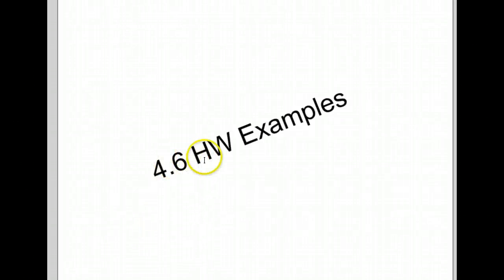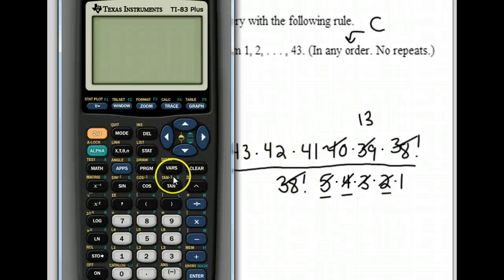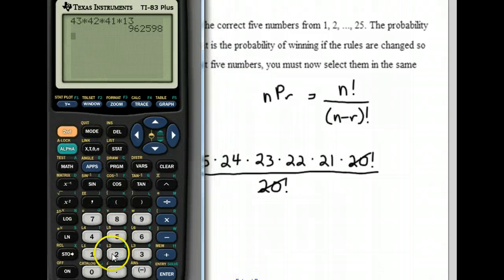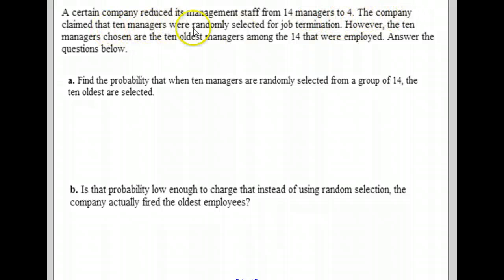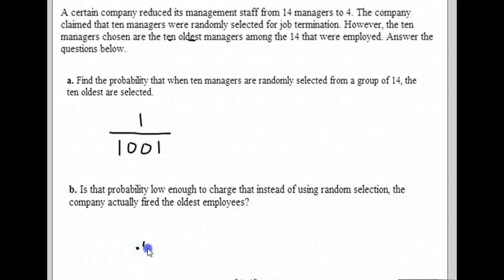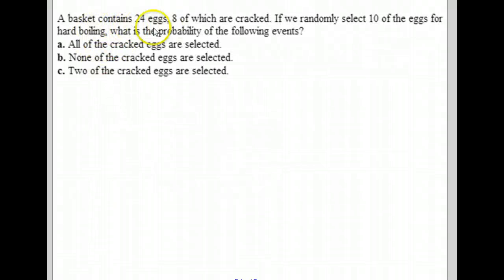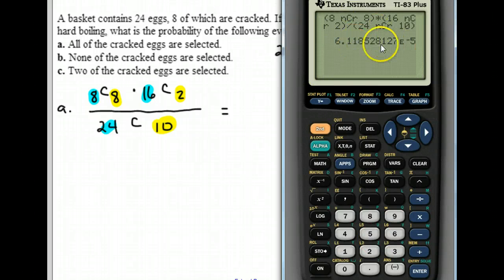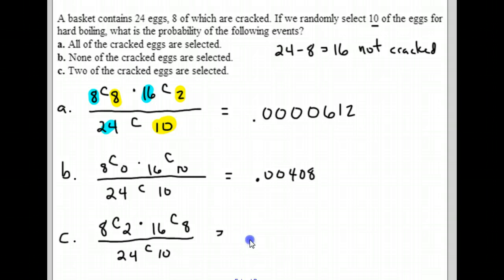4.6 HW Examples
Counting Techniques. Using combinations and permutations to count and find probabilities.